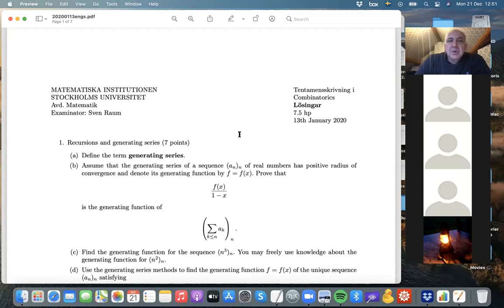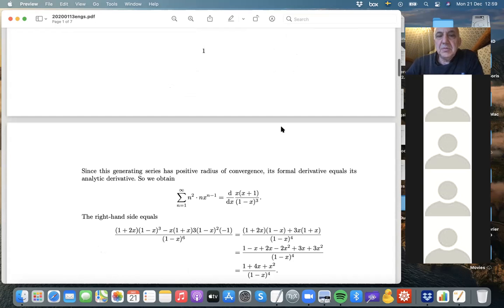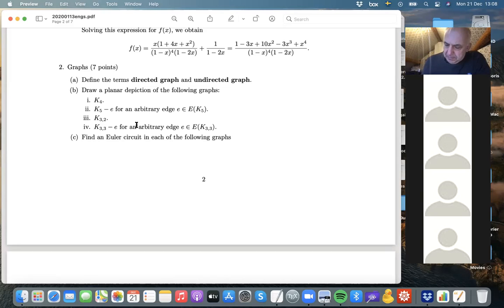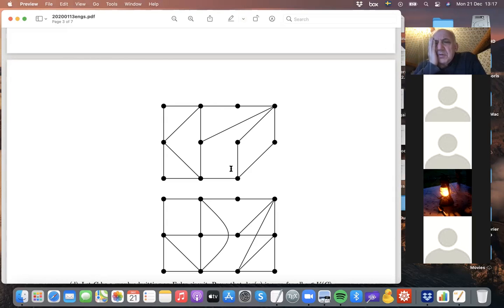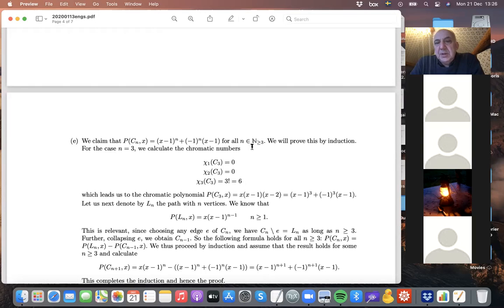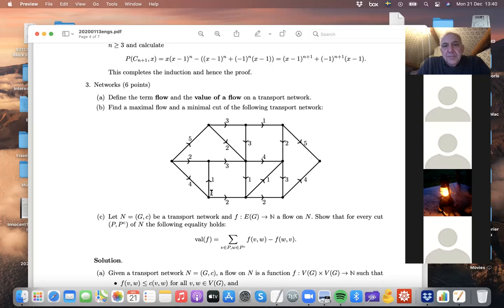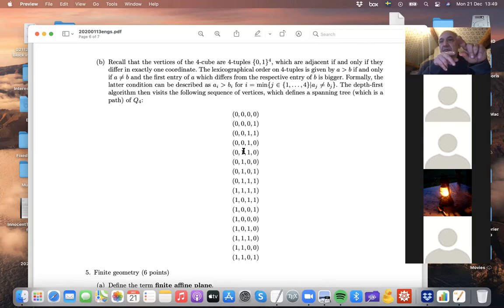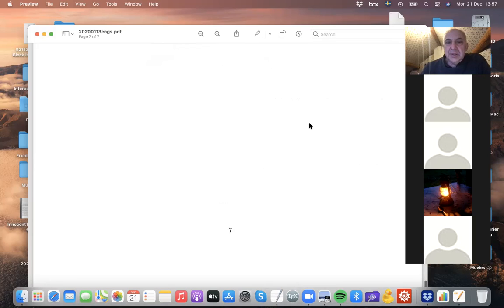Repetition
Some information about the coming exam and we go thru the old examination from December 2020